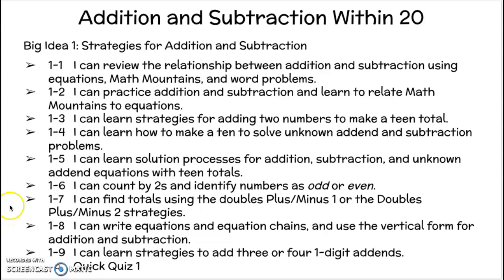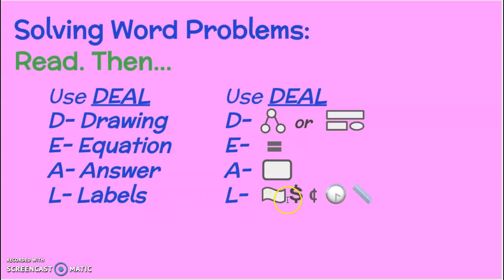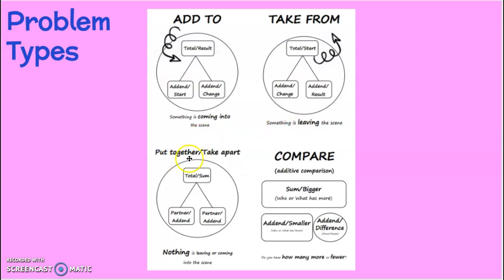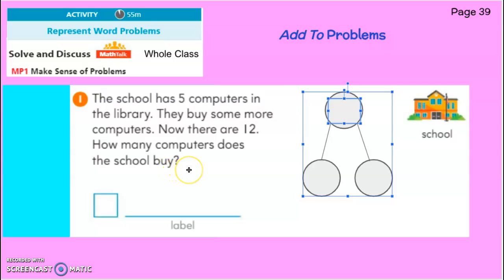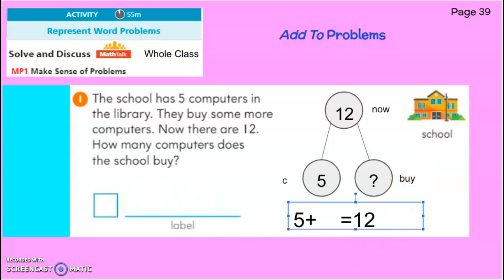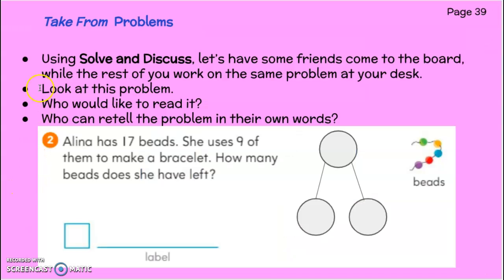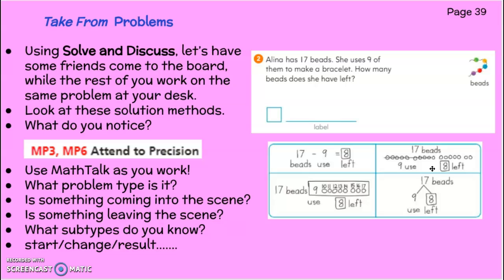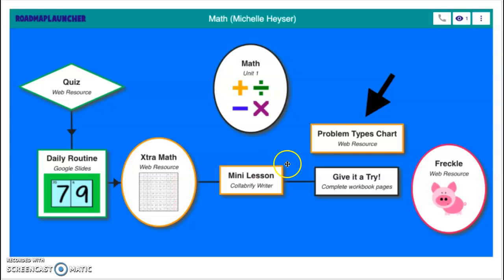2.1.10 Add to & Take From w/ DEAL